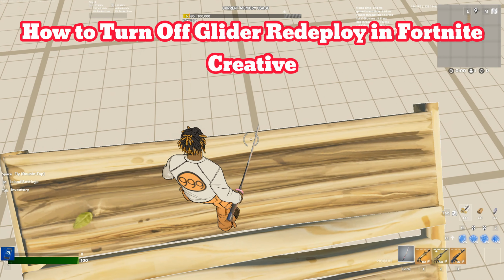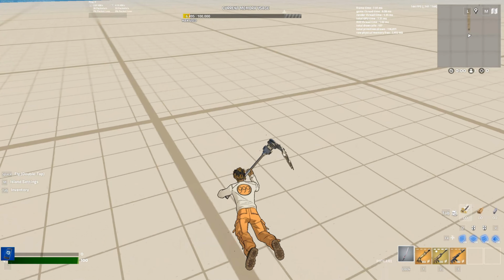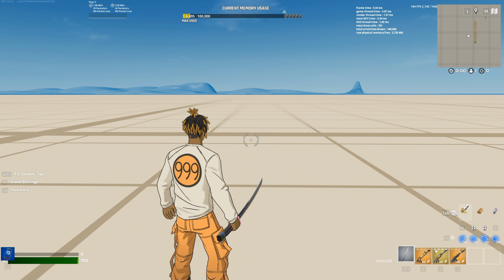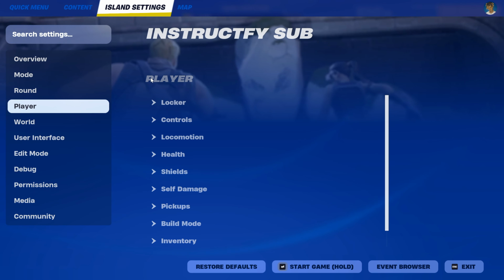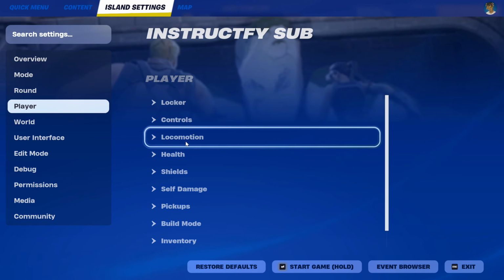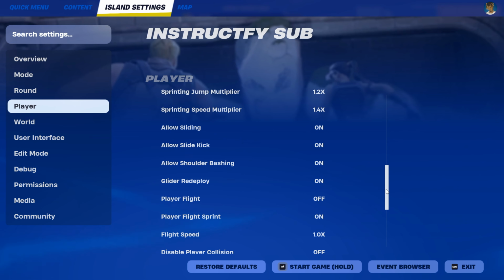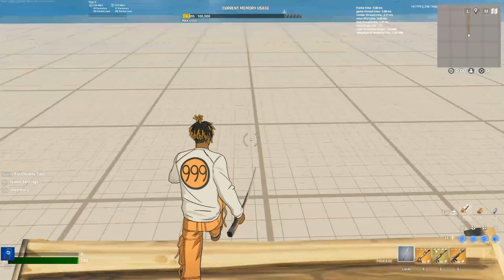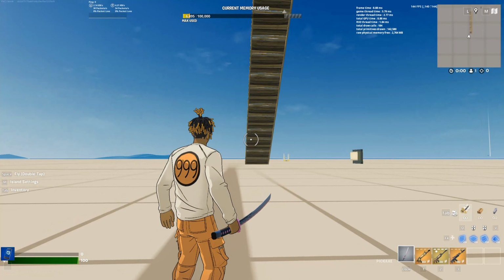How to Turn Off Glider Redeploy in Fortnite Creative | Full Guide 2025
In this complete guide, learn how to turn off Glider Redeploy in Fortnite Creative for a more controlled and fun experience! Whether you're creating your own map or adjusting settings, follow these simple steps to disable Glider Redeploy. Enjoy smoother gameplay and better map designs without the distraction of automatic glider use.